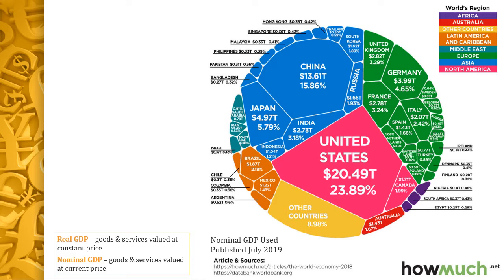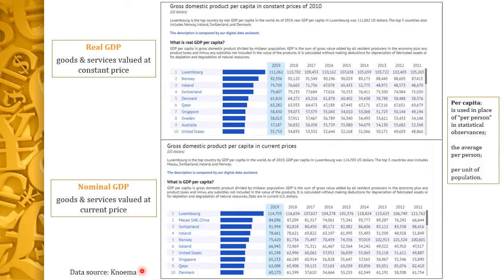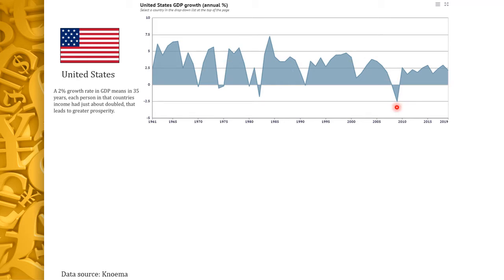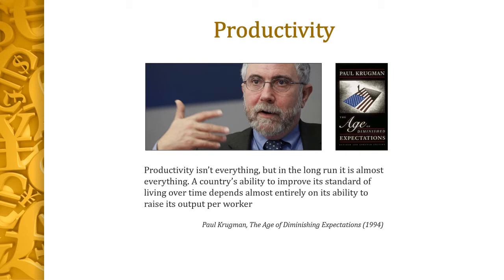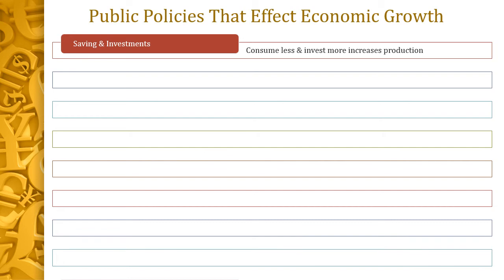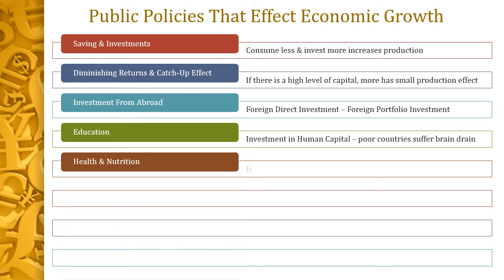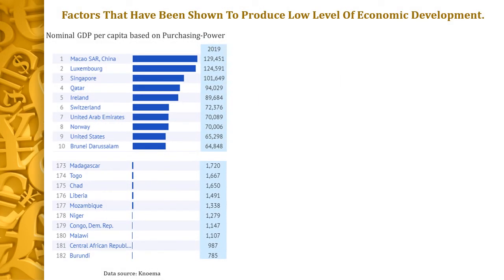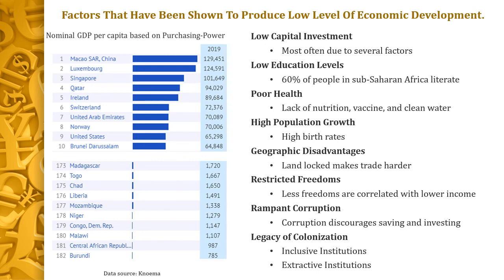ECO101 – Production & Growth (Productivity)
This is a college lecture introduces the concept productivity and how it effects the economy of a nation.  The lecture will start with real life data, but if you are only looking for textbook material skip to 21:05.  For my classroom I do cover how to look at real-world economic data which I feel is important aspect of any course (real-world).

Chapters:
00:00 Start
00:53 Why Do Some Countries See Different Growth Rates?
21:05 Productivity (Defined and Example)
23:48 Determinants of Productivity
25:48 Public Policies That Effect Economic Growth
39:27 Population Growth
40:45 Factors That Can Result In Low Economic Development

I developed this lecture series to assist students who need a little extra help with the material. The lectures topics are based on one of the most popular college economic textbooks (there are 5 versions of the textbook) used in universities around the country and world.

As always, this is reference material and students should refer to their own course material and instructors.

Finally, I am not a professional video maker and do these from my home for my students but share with everyone to use to assist in passing their college courses. Each time I make one there is something not perfect about them, could be a word I just could not say, a funny misspelling I only see after I post, or some odd audio.  This time let see if you can hear when my teenage son decided he just could not wait another minute to heat up his lunch and noisily uses the microwave.